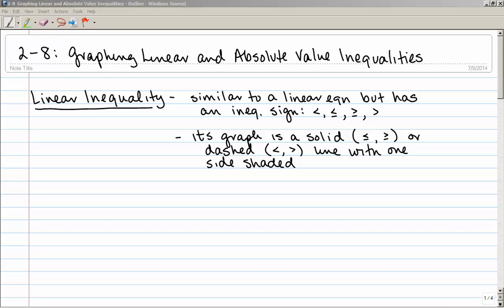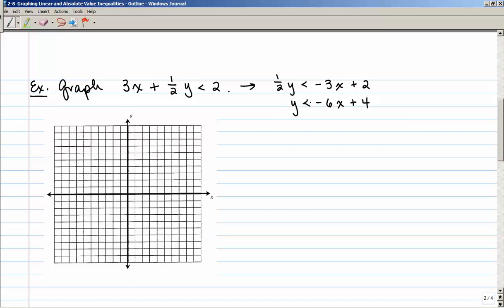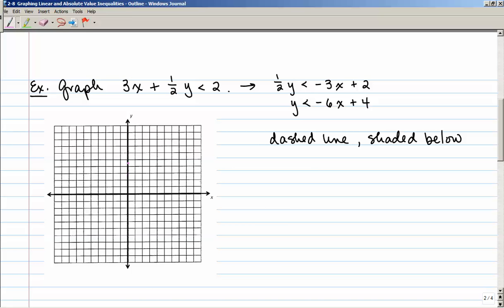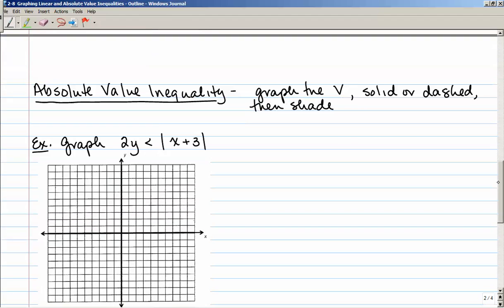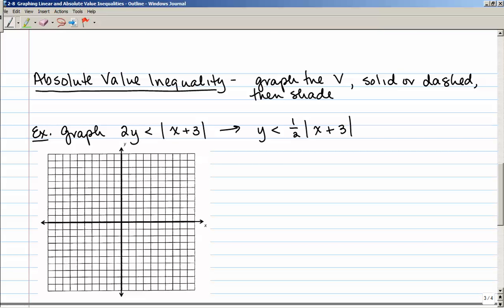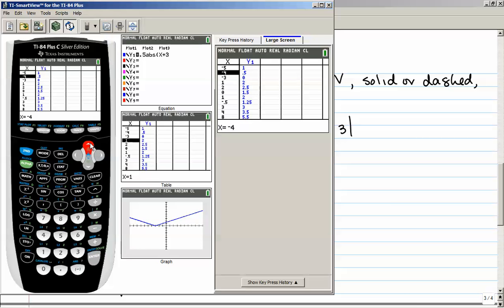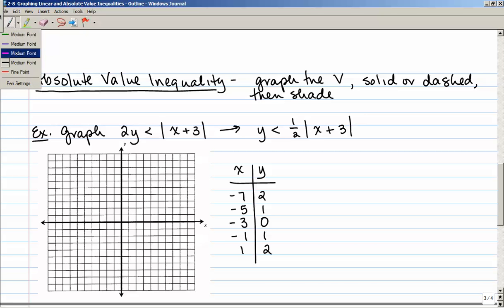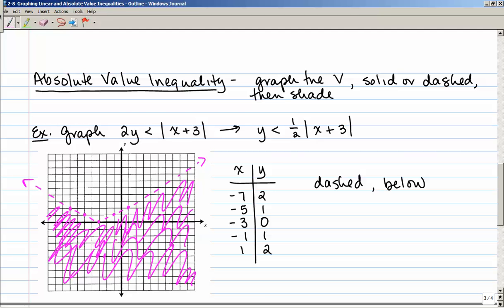2-8 Graphing Linear and Absolute Value Inequalities